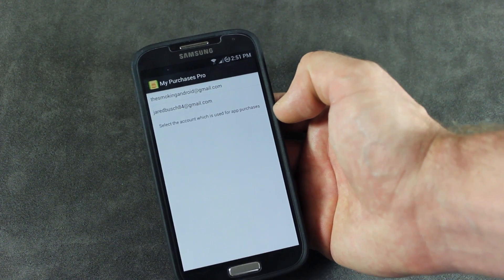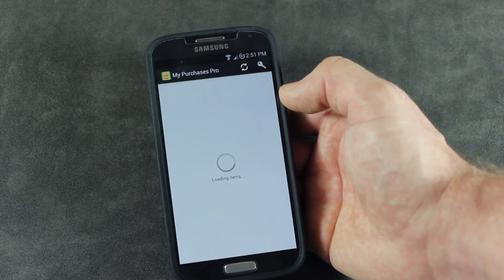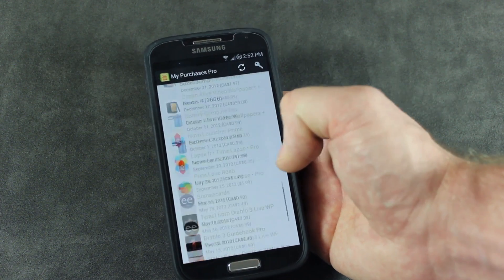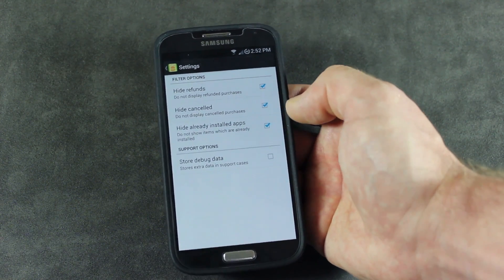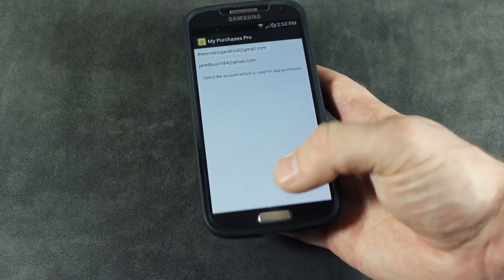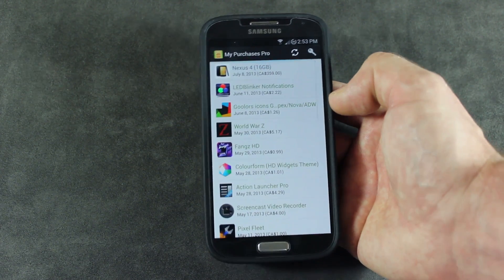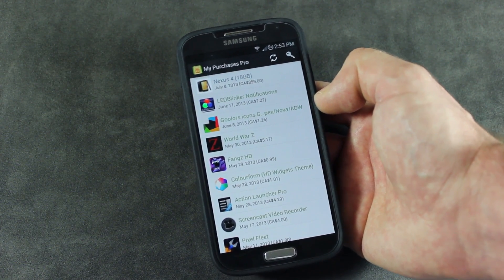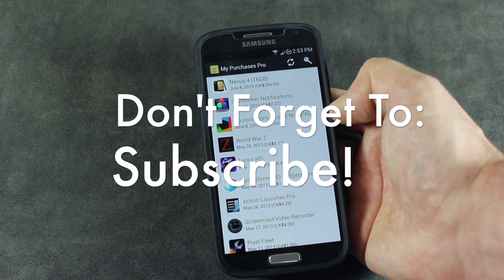How To View Your Paid Android Apps List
Ever wanted to see a list of all the apps you've paid for? Or Maybe you've forgotten about some awesome apps you've paid for in the past. The "My Purchases" app for Android will sort that out for you!